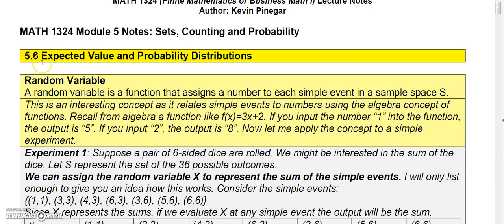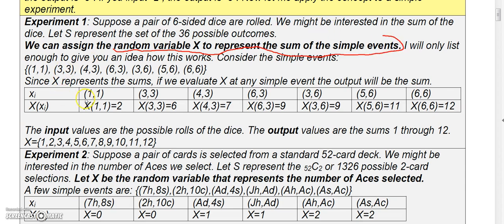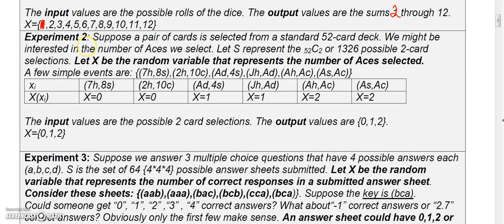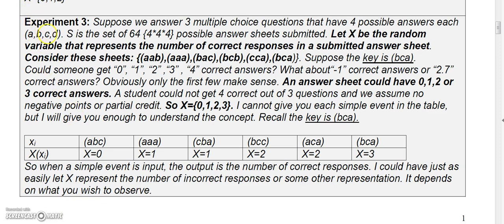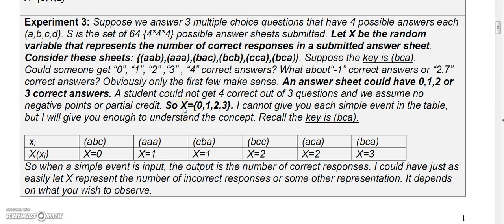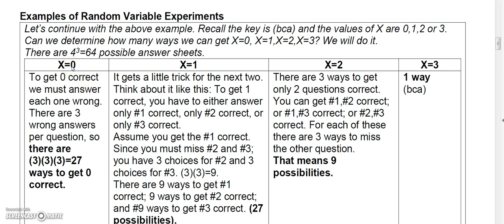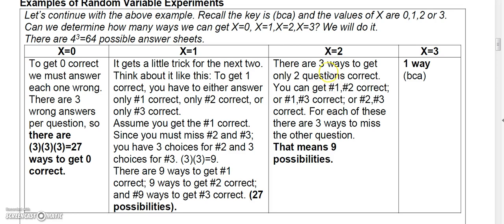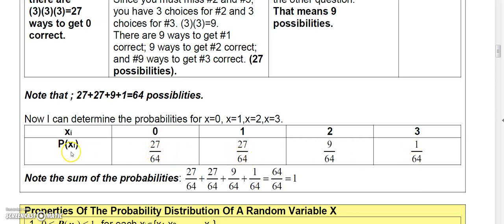5 6 1 Finite Math Introduction To Expected Value